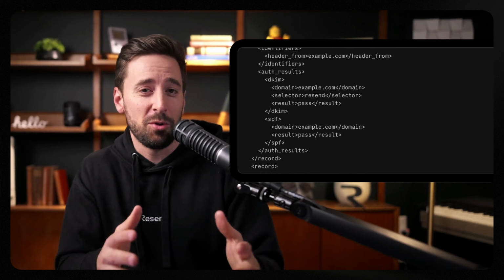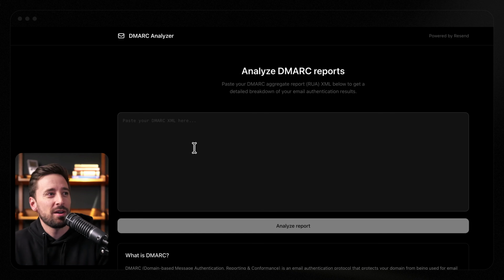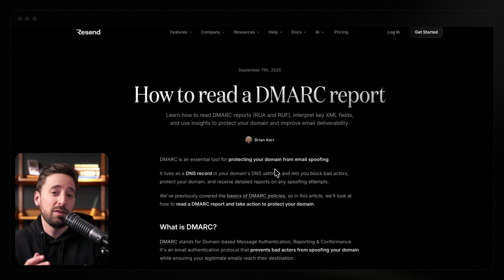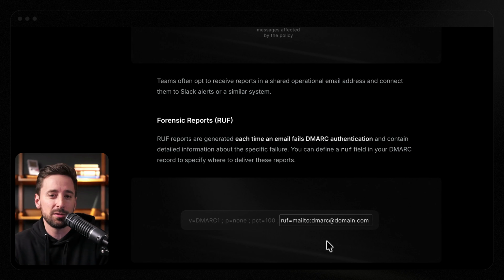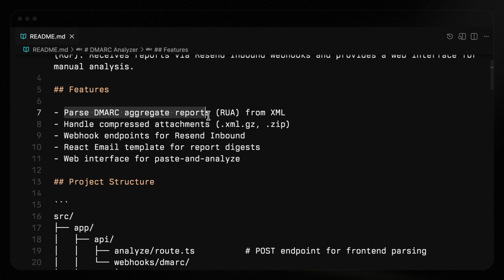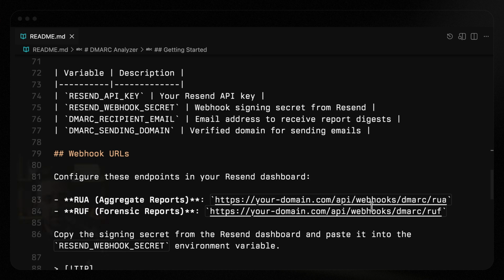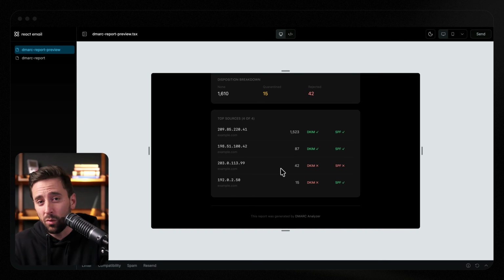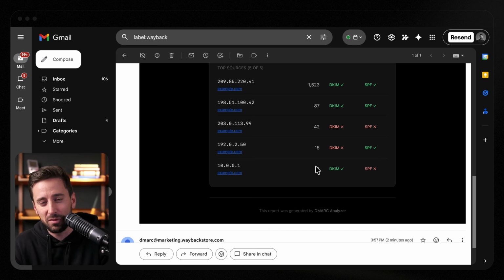Are your emails secure?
DMARC reports are nearly unreadable — until now.

We just launched an open-source DMARC analyzer that breaks down your aggregate and forensic reports into clear, readable diagnostics. Paste in your XML at checkdmarc.email to instantly see authentication results broken down by IP, and identify exactly what's failing.
Want to go further? Self-host the tool and connect it to Resend Inbound webhooks so every time you receive a DMARC report, you automatically get a clean, formatted email summary delivered straight to your inbox — no more digging through raw XML.

In this video:
- What DMARC reporting is and why it matters
- How to use the hosted analyzer at checkdmarc.email
- How to self-host and set up automated email digests with Resend
- How to preview and test your report emails locally